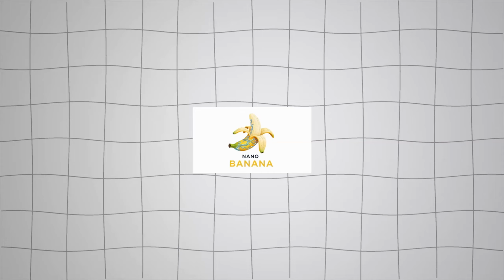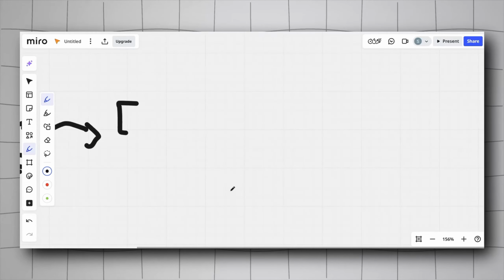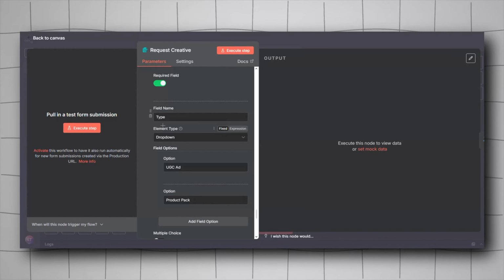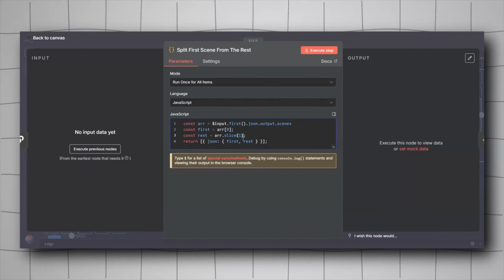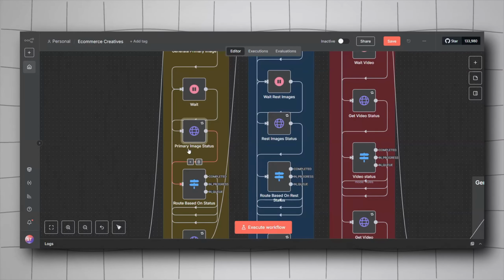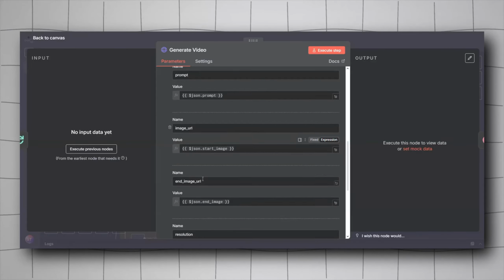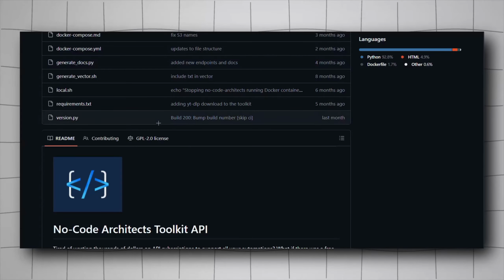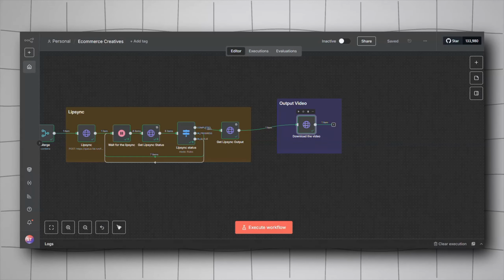STOP Wasting Money On UGC Ads When You Can Do It In One Click!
How To Build Your Own AI UGC Ad Machine
Hey guys! Today's tutorial is all about how I built a UGC Ad Machine with N8N & Nano Banana. 🚀
In this in-depth walkthrough, I’ll show you step by step how to create an automated system for generating UGC-style ads by mixing both open-source tools and AI services.

We’ll be combining:
- NCA Toolkit for smart video workflows
- Kokoro TTS for free, natural-sounding voice overs
- MinIO for efficient storage handling
- Fal AI to generate stunning images and videos

By the end, you’ll see how these tools connect through N8N to create a seamless, scalable pipeline for producing UGC ads without needing expensive creators or manual work.

Let’s dive in and start building! 💡
Related Tutorials :